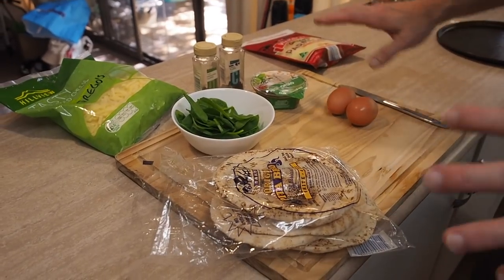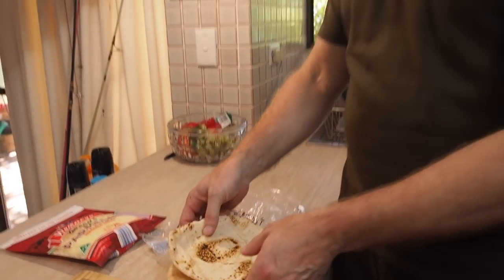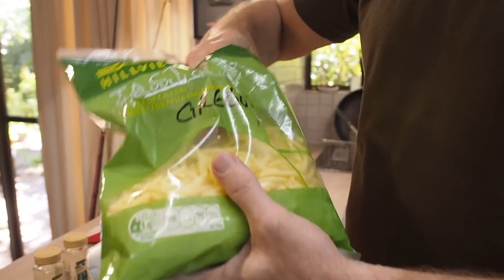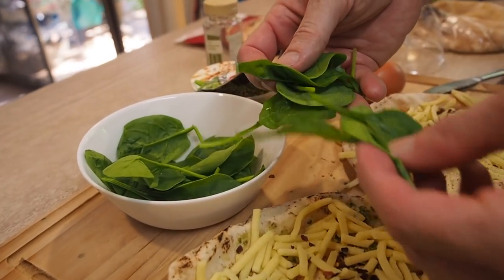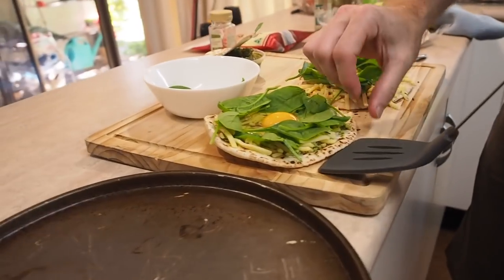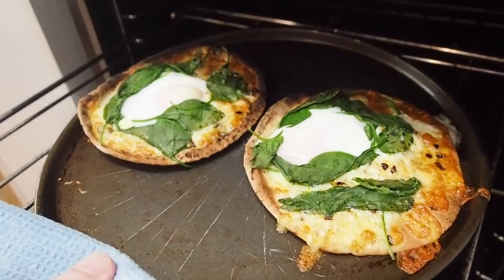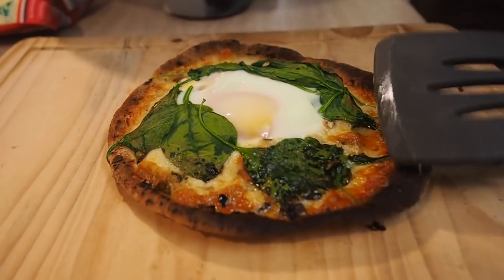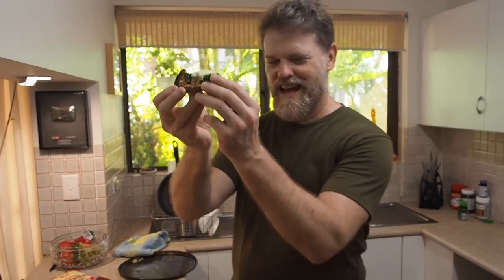Breakfast Pita Bread Pizza Recipe - Greg's Kitchen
Today on Greg's Kitchen I whip up a simple Egg, Cheese and spinach  Breakfast Pita Bread Pizza, this was super simple and tastes a treat, especially with the extra chili flakes sprinkled on top... yummoooo!